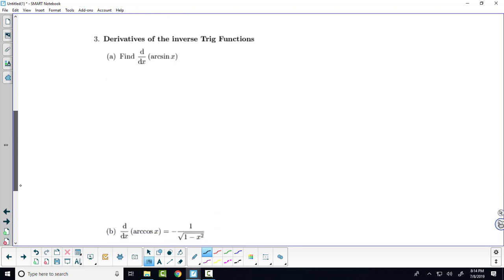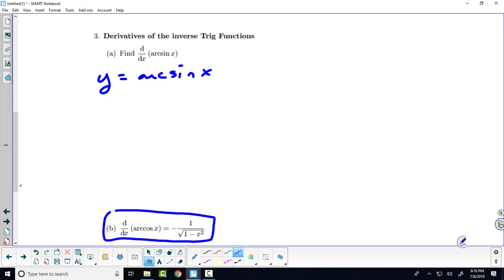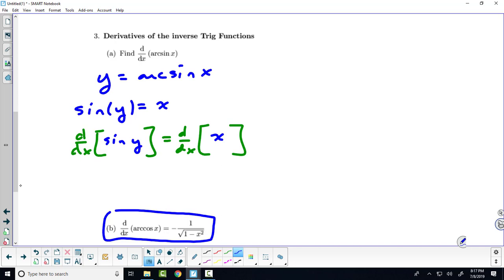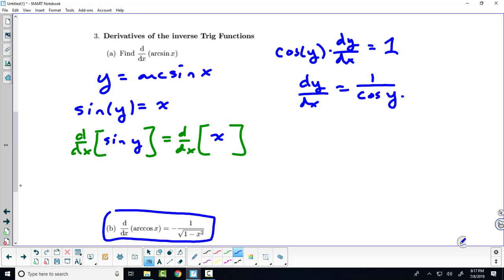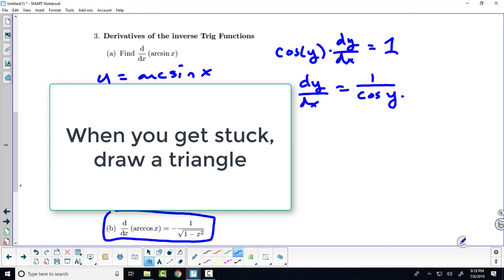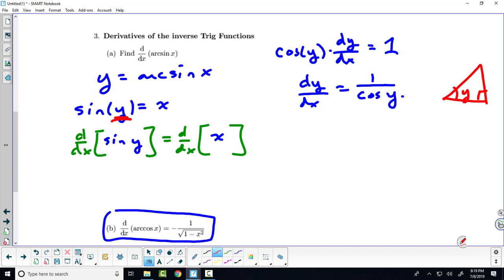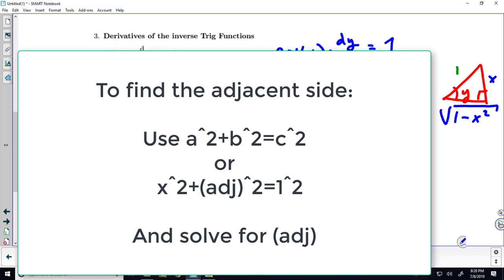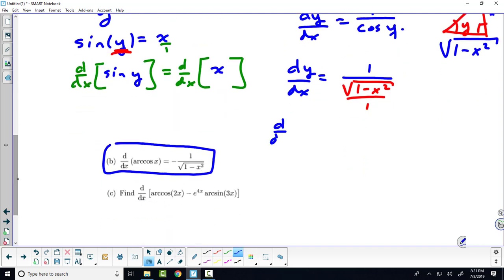Sec. 3.10 Derivative of arcsin